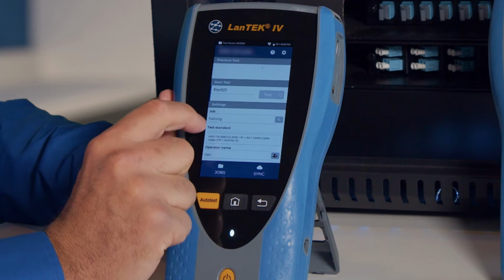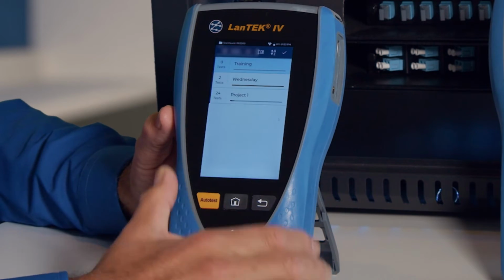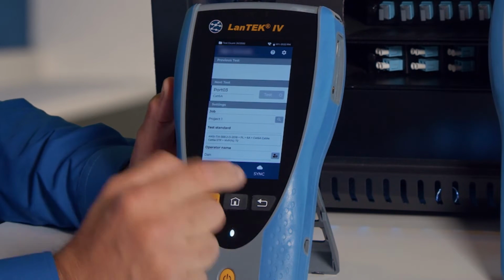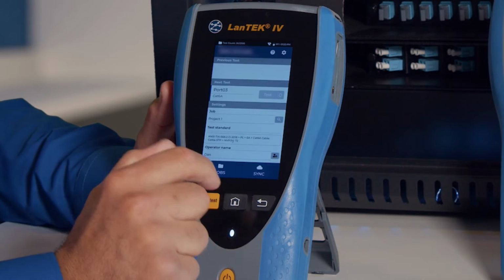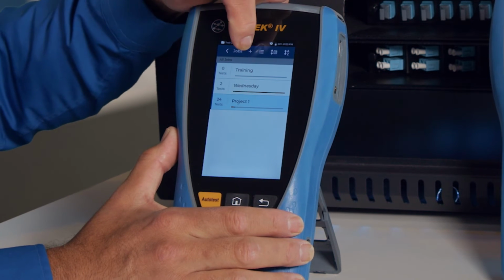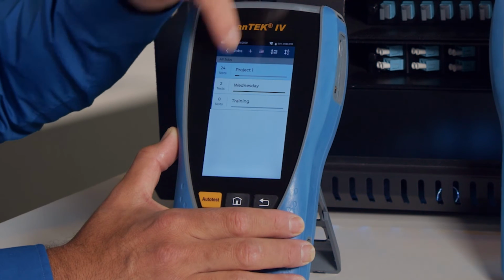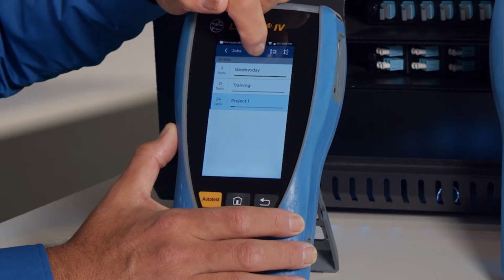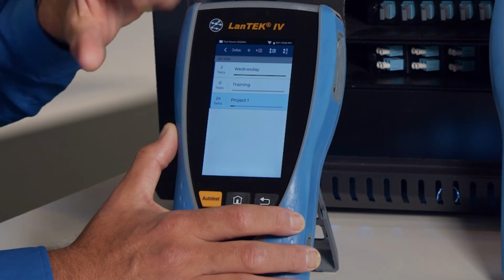TREND Networks LanTEK IV - Przegląd interfejsu użytkownika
Miernik LanTEK IV firmy Trend Networks - Przegląd interfejsu użytkownika